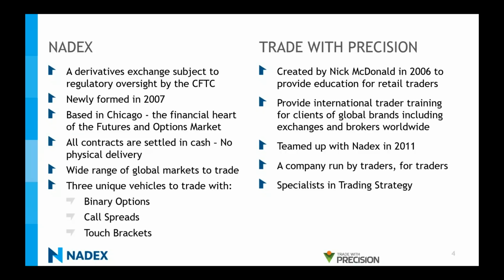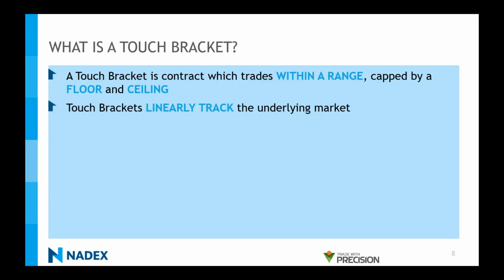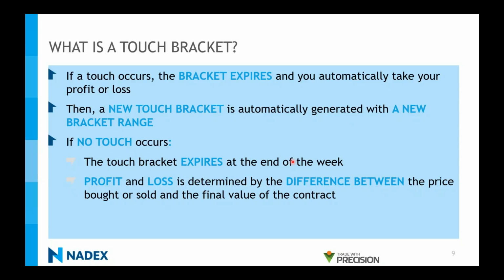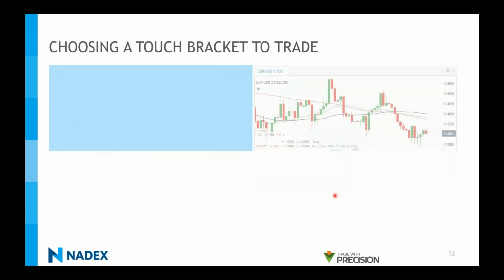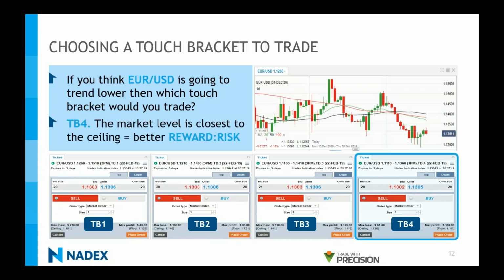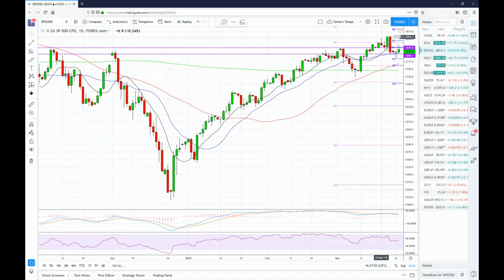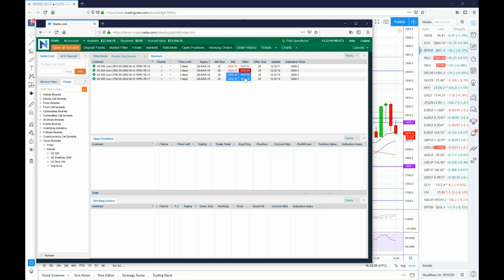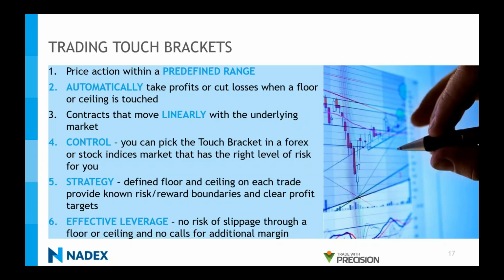Touch Bracket Basics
Free practice account Touch Brackets are a new and exciting way to trade the financial markets. This product allows traders to have control over their risk, enjoy effective leverage with their trading strategies and trade with a built-in trading plan.
Join this back to basics webinar session where you will see the proprietary trading platform in action and have the opportunity to ask questions of the live moderator. In this webinar we will cover:
• An in-depth look at Touch Brackets and the mechanics behind the contract
• The benefits of including this cutting-edge product in your trading arsenal
• Touch Brackets in action on the live trading platform:
o Touch Bracket contract components
o Assessing the various price scenarios and how to choose the right Touch Bracket for your trading strategy